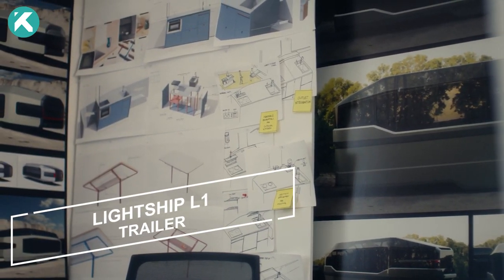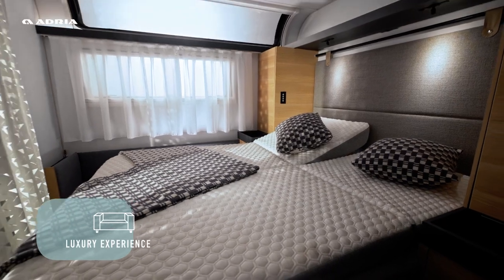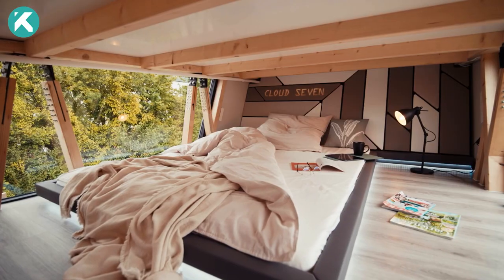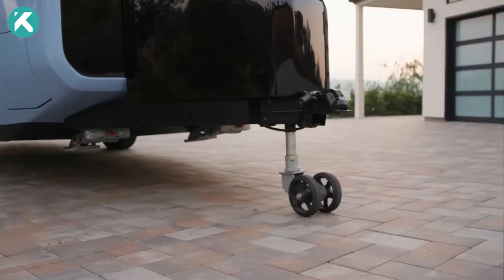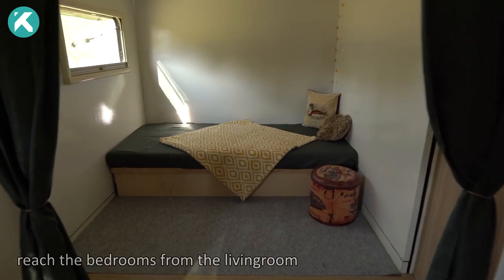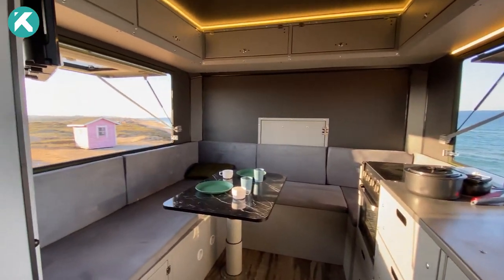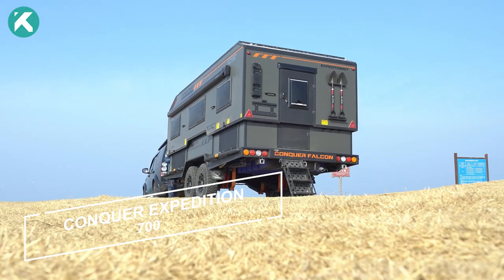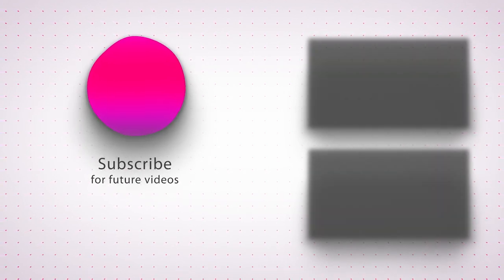Ultimate Travel Trailers You Need To See